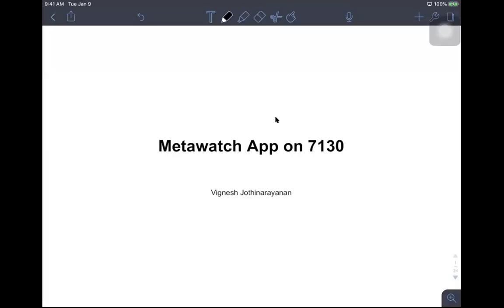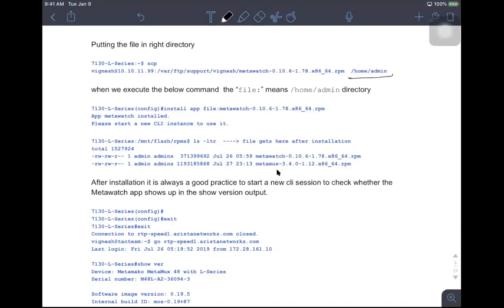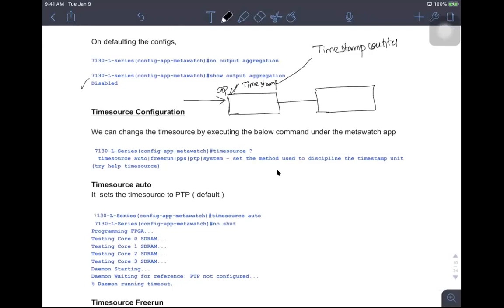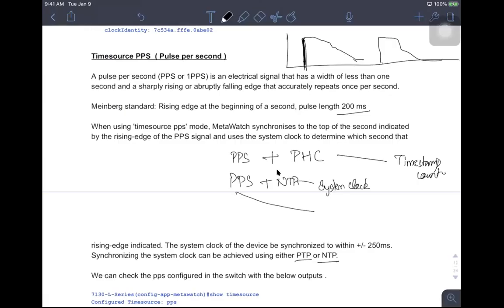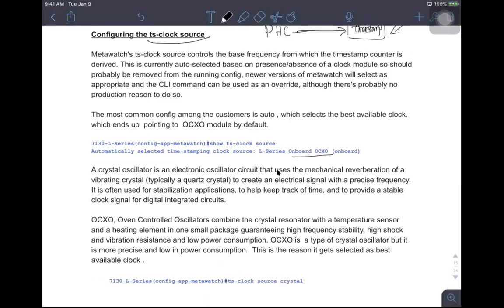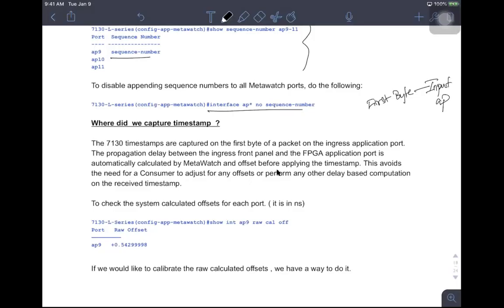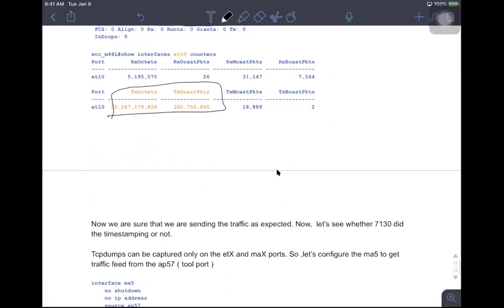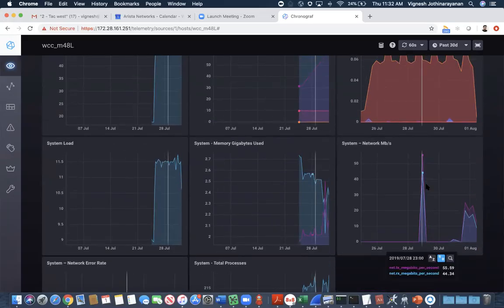7130 Training Vignesh Session 6